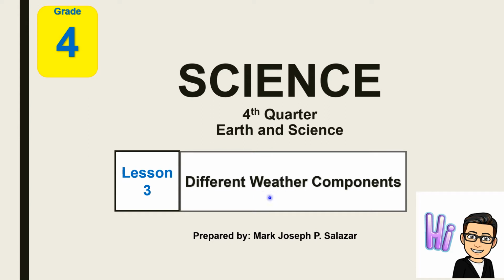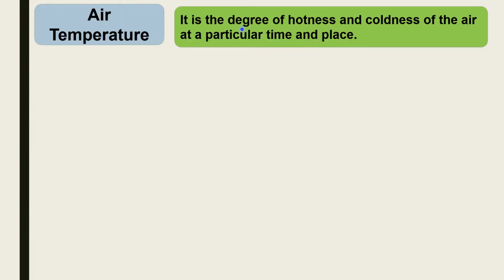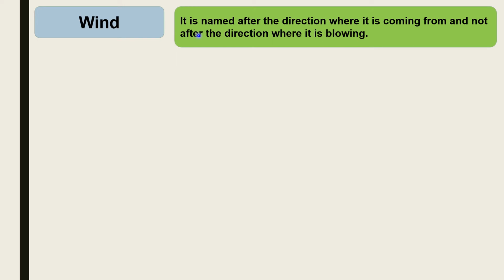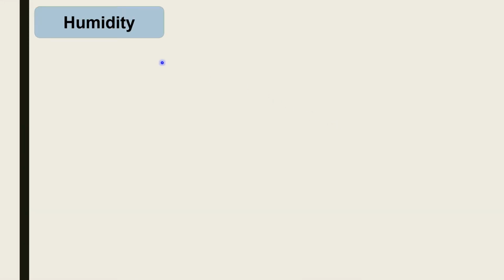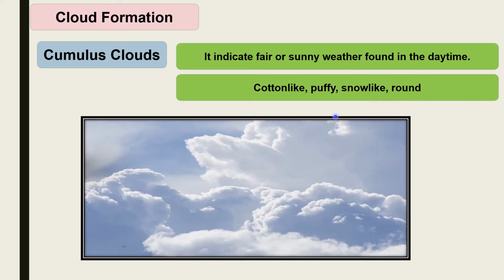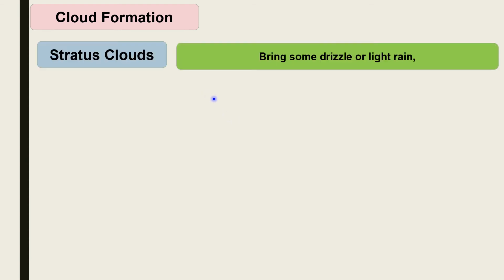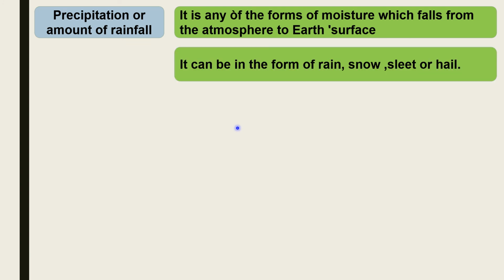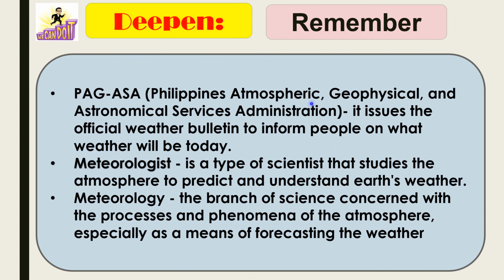Lesson 3 SCI 4 the different weather components